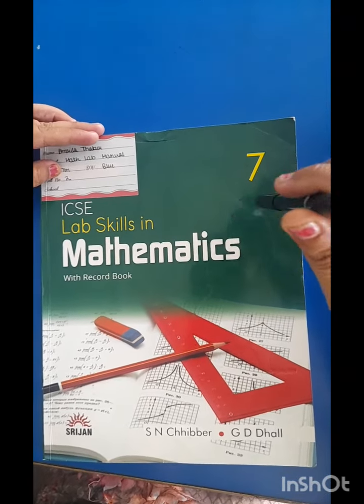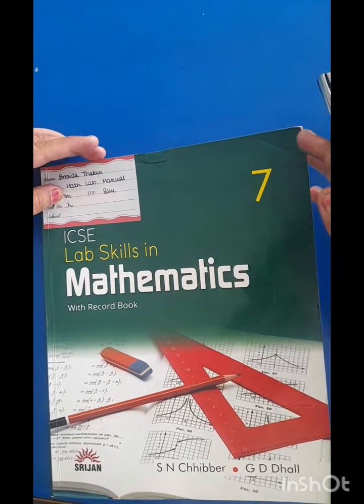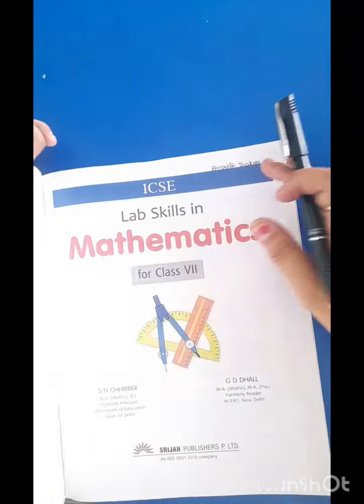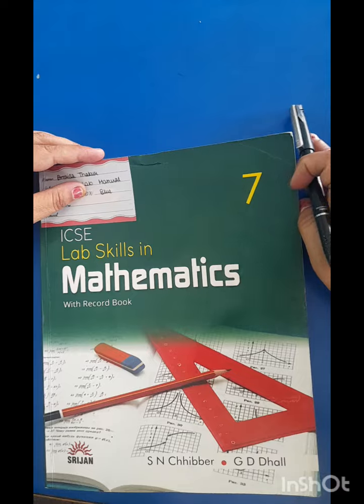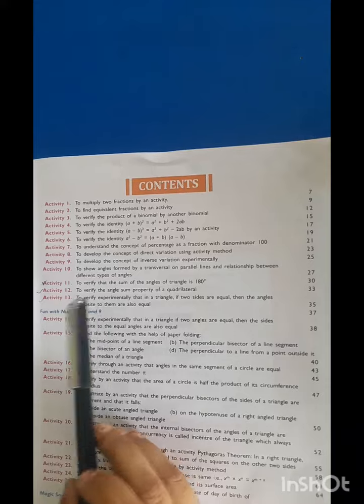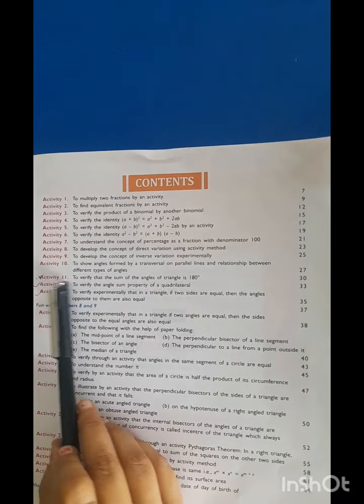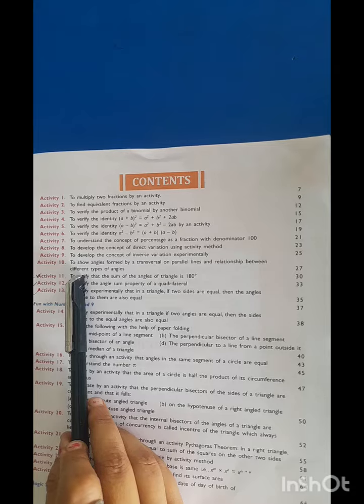7th lab manual holidays hw